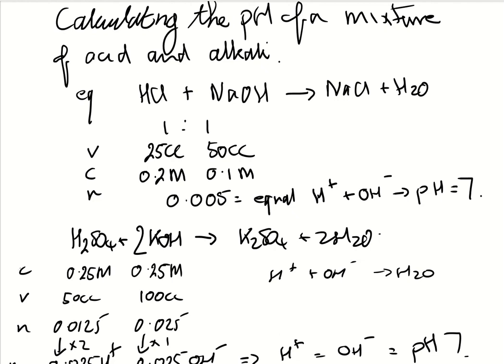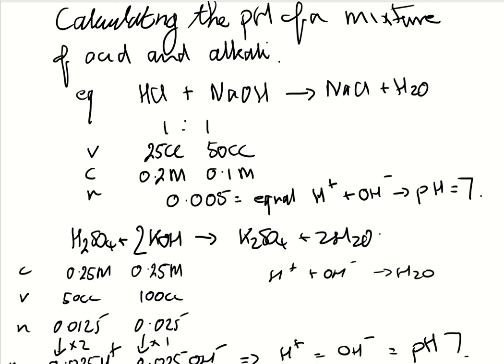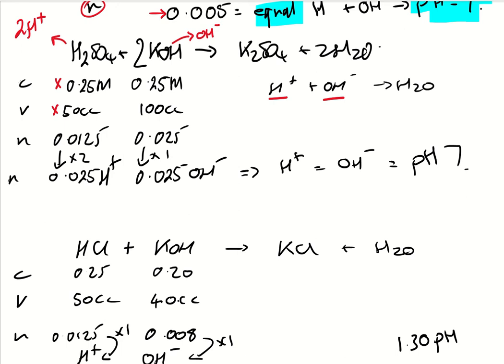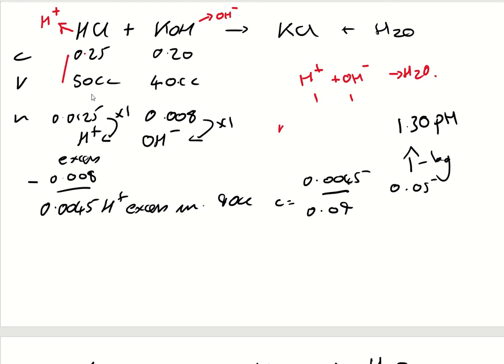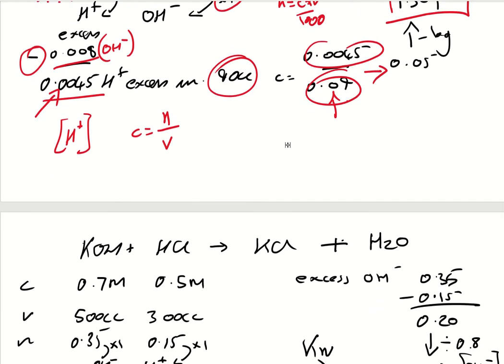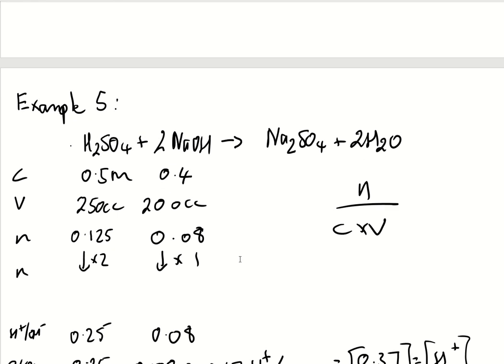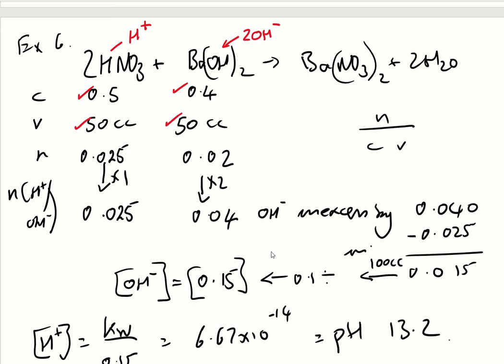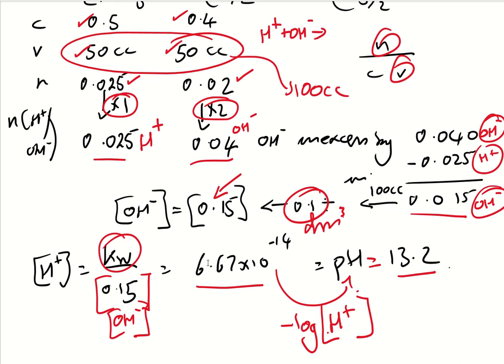A2 Acid-base Buffers. Lesson 5. Calculating the pH of a strong acid mixed with a strong alkali.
This video explains hot the pH of a titration mixture of an acid-base titration  may be calculated. examples include with either the acid or alkali are in excess. Should be watched before viewing lesson 6.